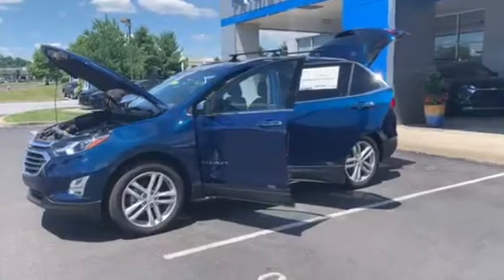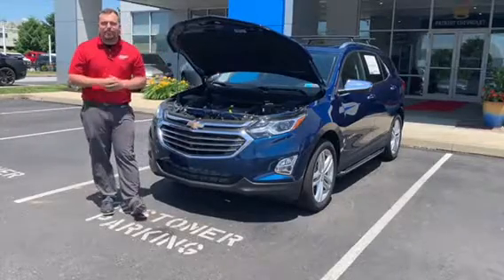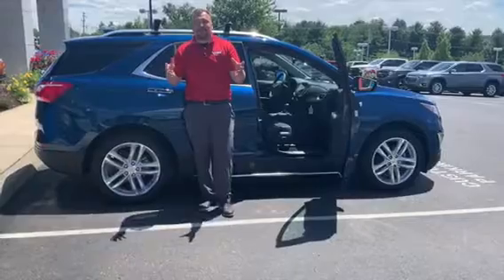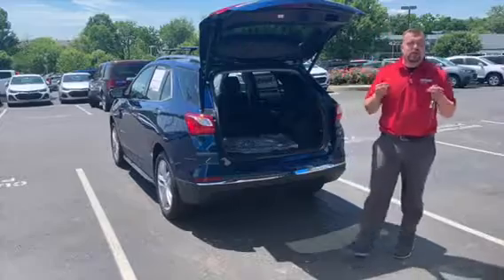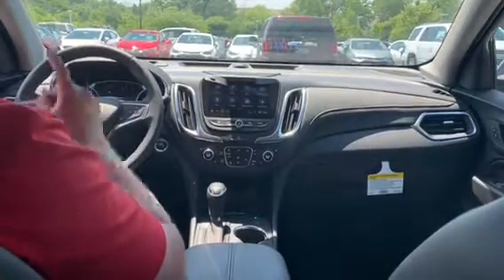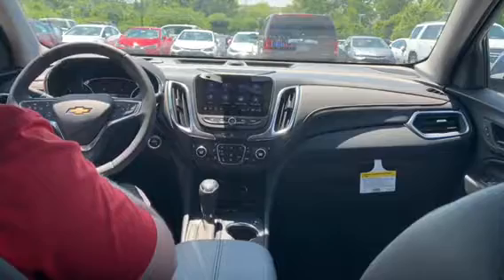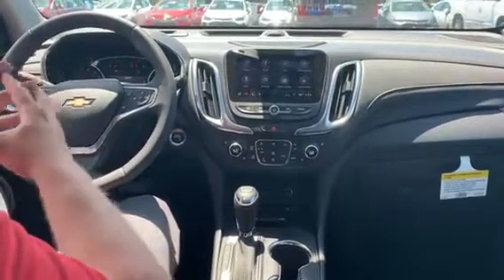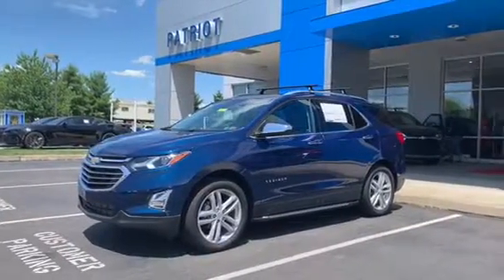2019 Chevrolet Equinox Premier